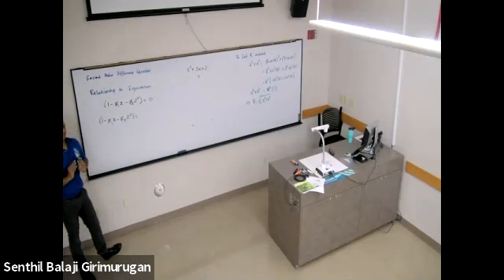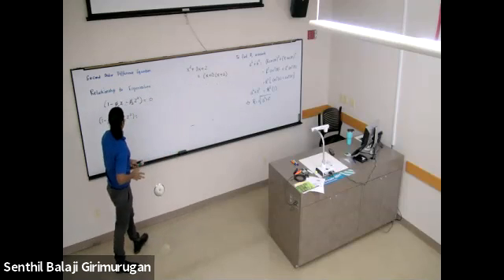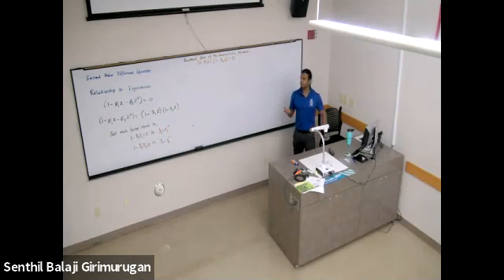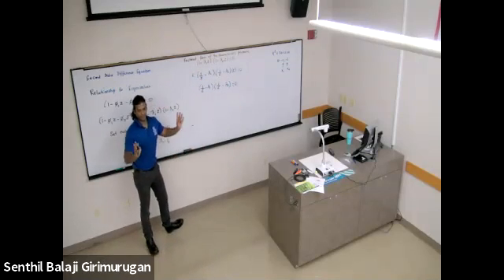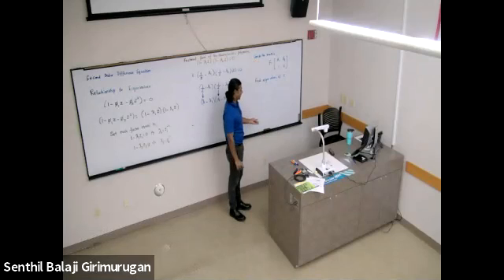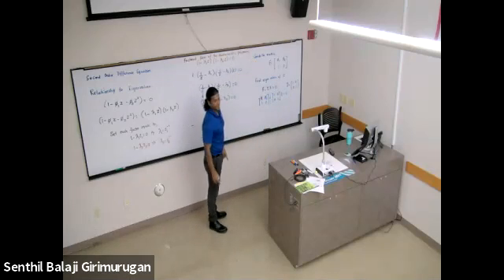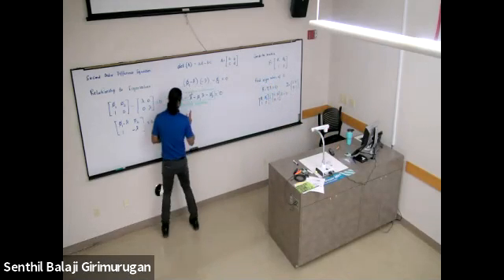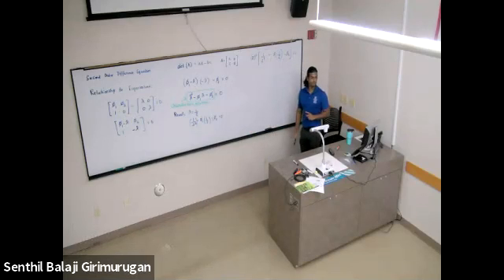Second Order Difference Equation (Part-II)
More details on second order difference equations.